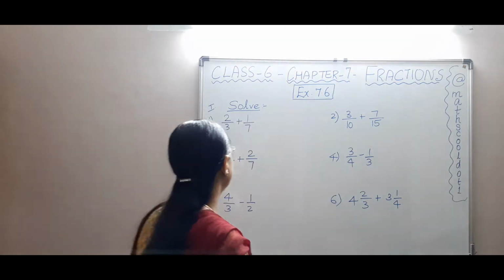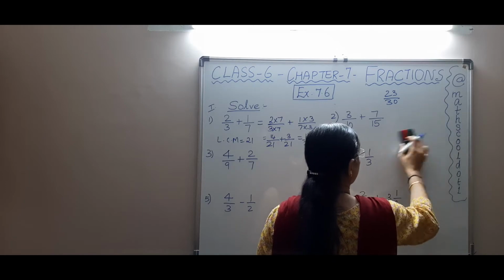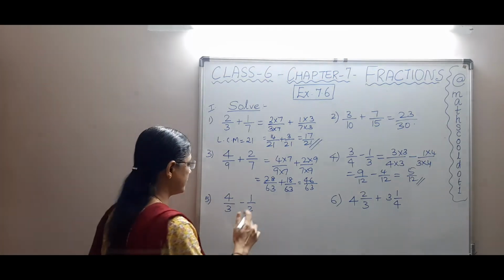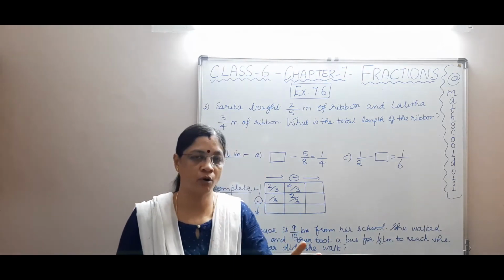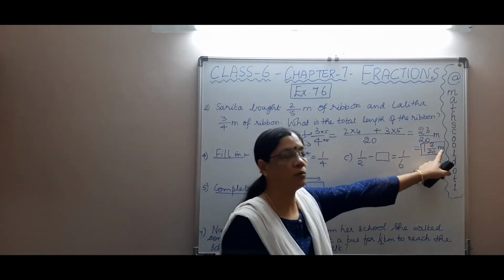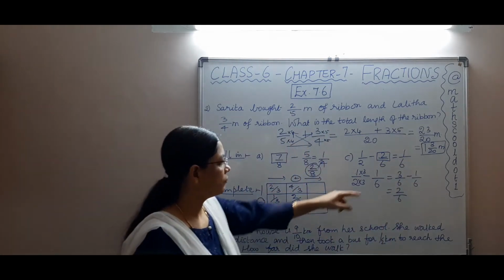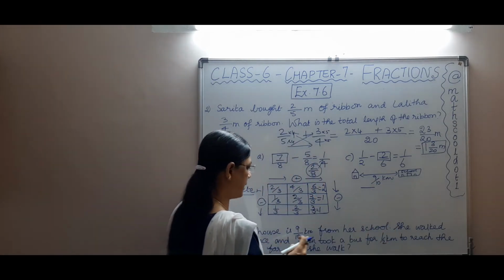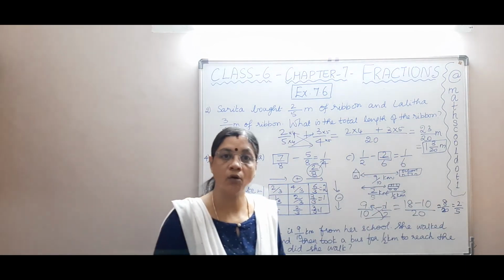NCERT CLASS 6 MATHS CHAPTER 7 - FRACTIONS - PART 10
NCERT EX.7.6 SOLVED... ADDITION AND SUBTRACTION OF UNLIKE FRACTIONS SOLVED IN A VERY EASY WAY AND WITH CLEAR CONCEPT.